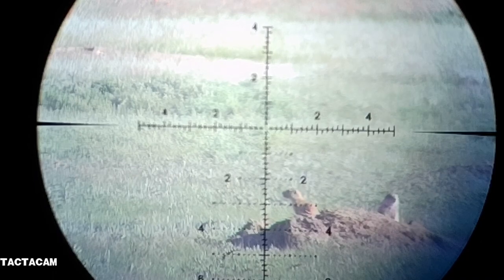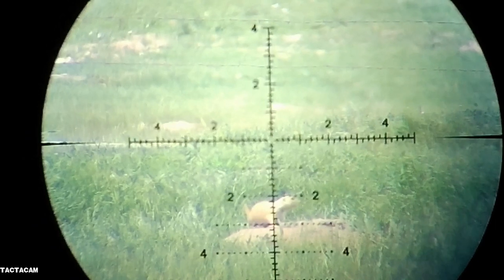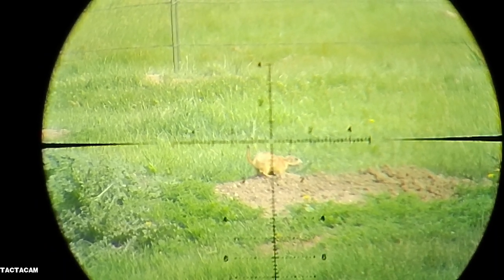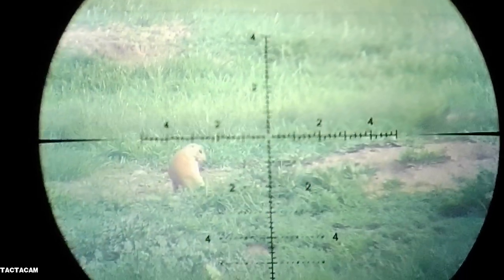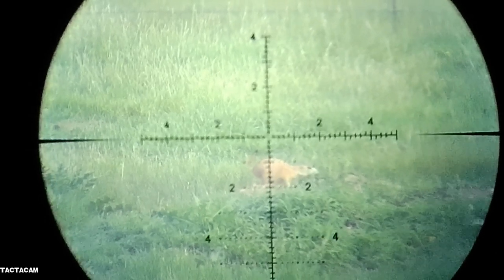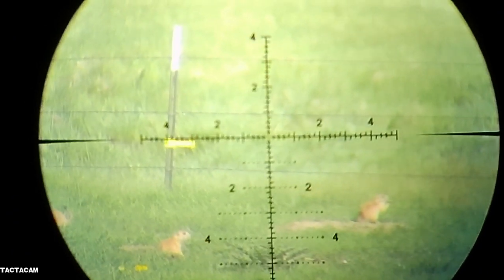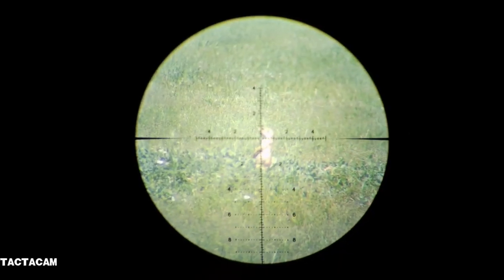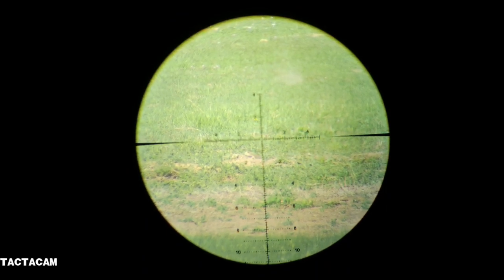Prairie dog hunting in Colorado and Kansas 2021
Prairie dog hunting RTI Prophet Plus .22